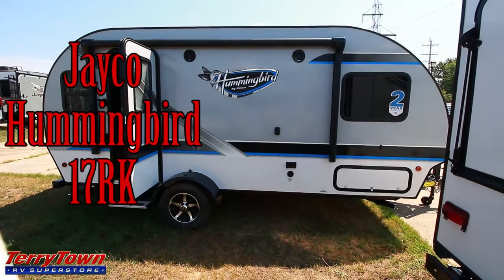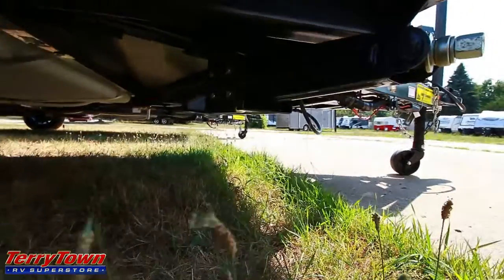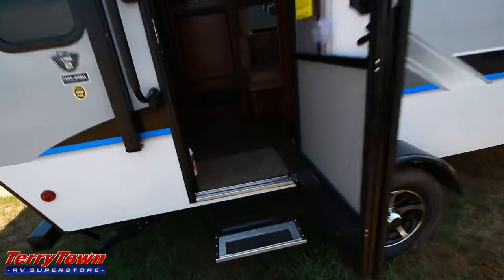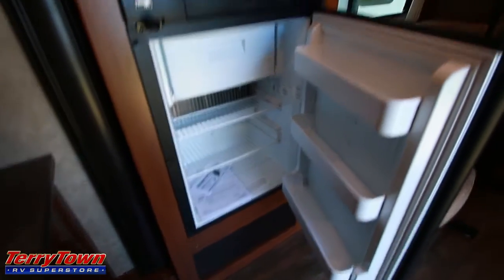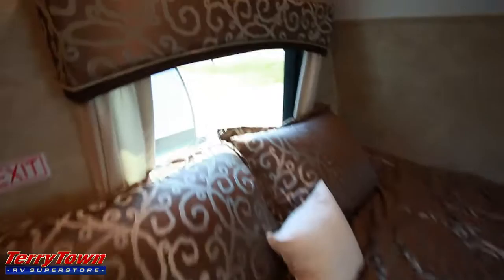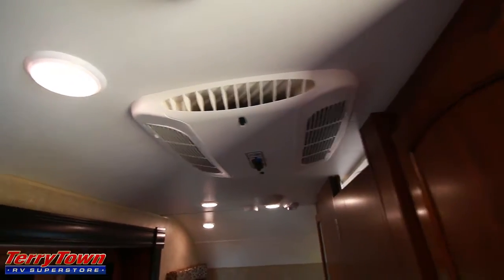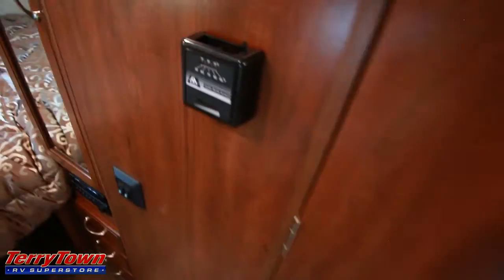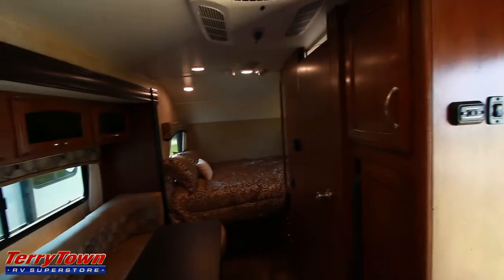2017 Jayco Hummingbird 17RK Walkthrough